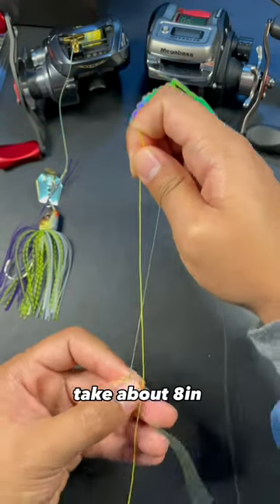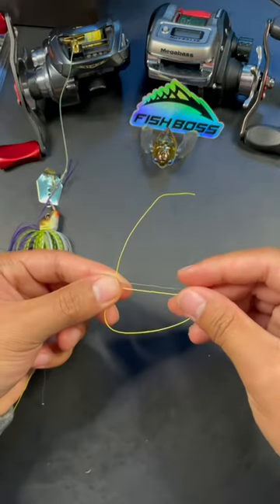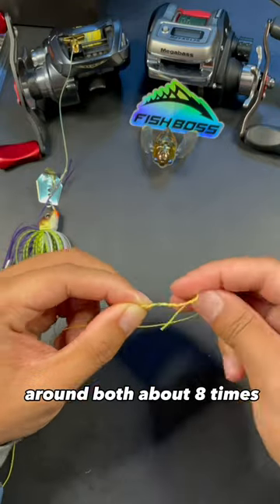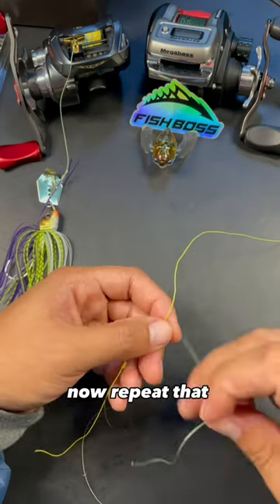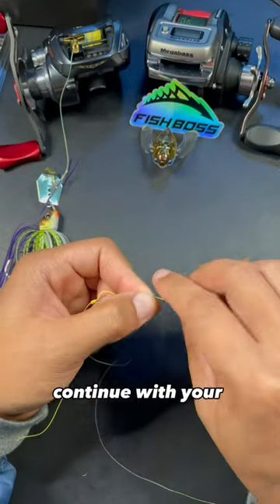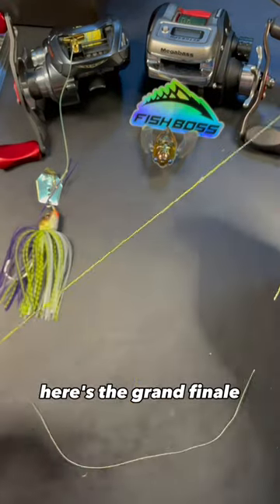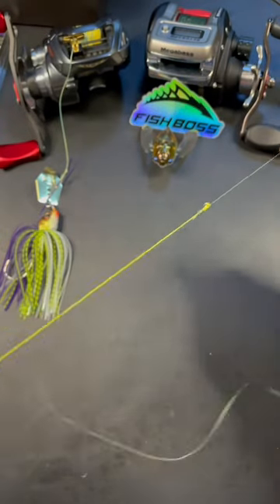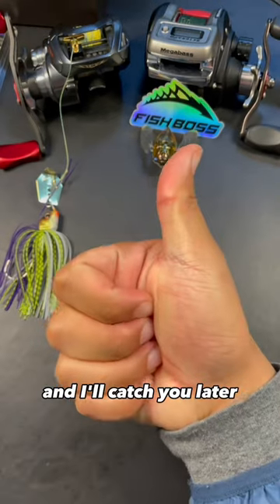🤔How to tie fishing line together. This is a simple fishing knot called the double uni knot